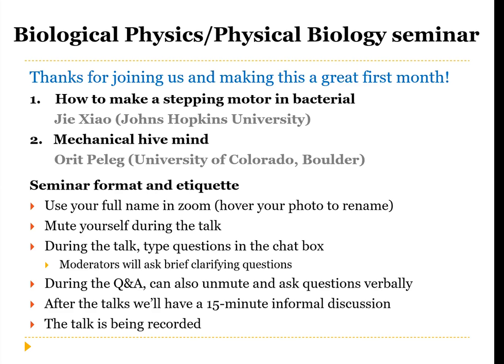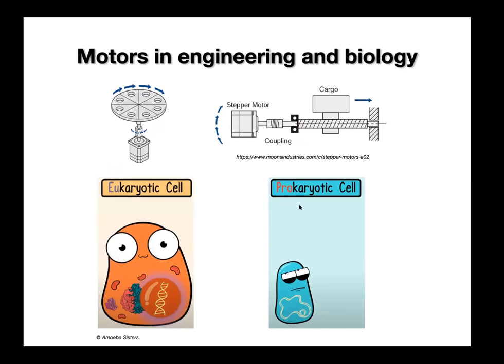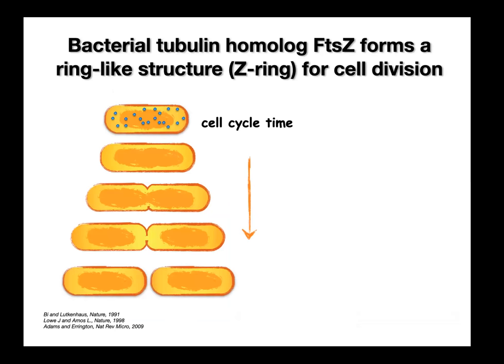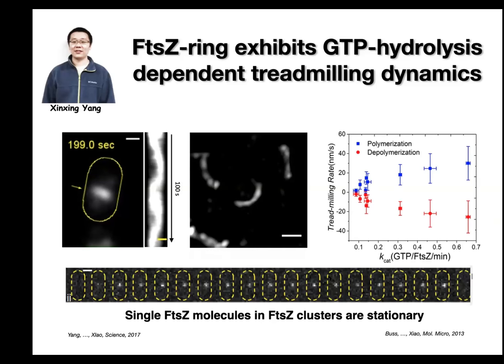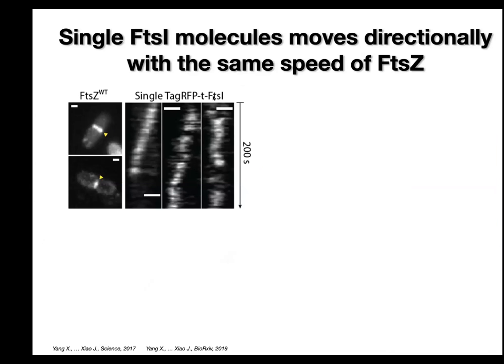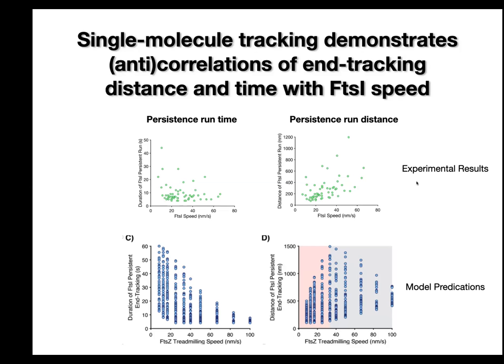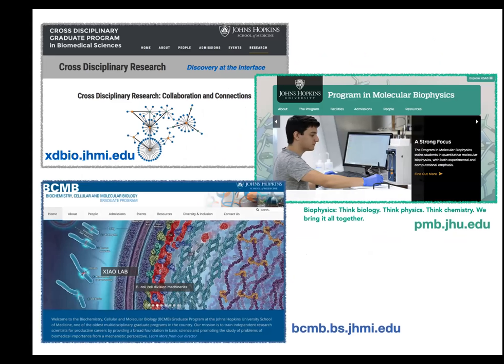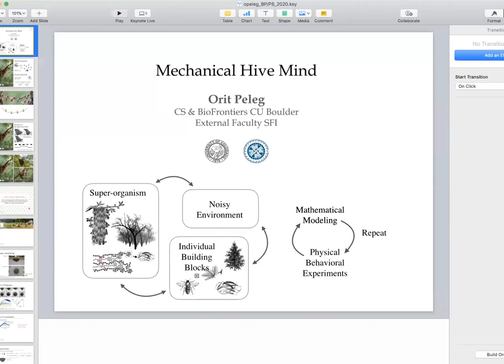BPPB Virtual Seminar, Jie Xiao, “How to make a stepping motor in bacteria”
Friday, July 3rd, 2020
Prof. Jie Xiao
“How to make a stepping motor in bacteria”